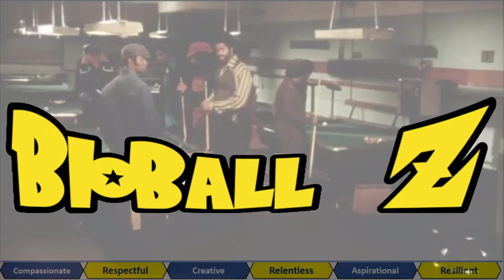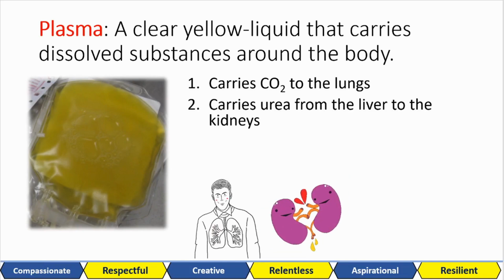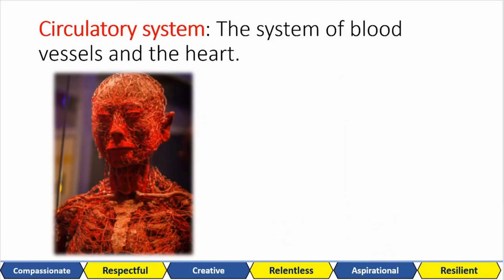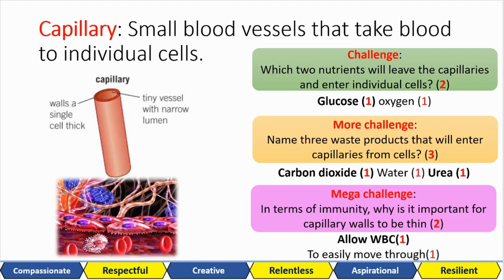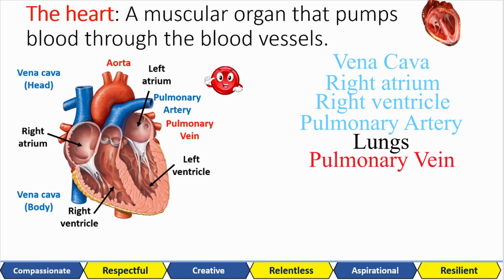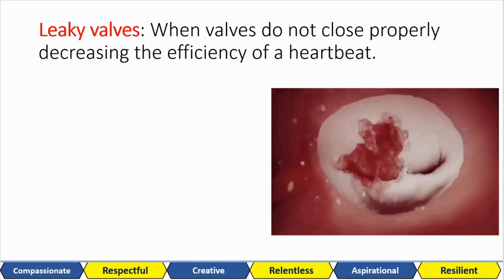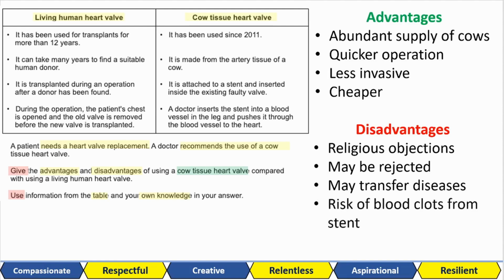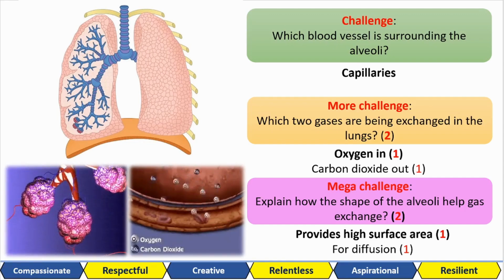Blood vessels & The Heart (GCSE 9-1) Biology 1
In this lesson, we look at the different blood component, blood vessels, the heart and coronary heart disease. This will be needed for GCSE 9-1 in the Biology 1 paper.

⏱️TIMESTAMPS:
0:00 – Previously on Chemistry Z
0:55 – Retrieval questions
1:39 – What is blood?
5:12 – What is this the circulatory system?
5:43 – What are arteries?
6:25 – What are veins?
7:04 – What are capillaries?
7:55 – What is a double circulatory system?
9:28 – How to label the heart
11:47 – What is coronary heart disease?
13:03 – What are leaky heart valves?
14:10 – 6 Mark past paper question
16:23 – What are pacemaker cells?
17:30 – What is the structure of the lungs?
18:29 – Lesson done!